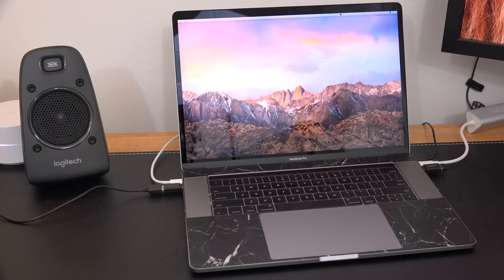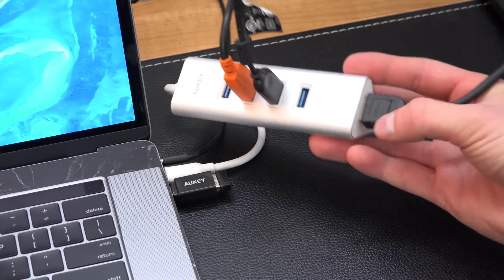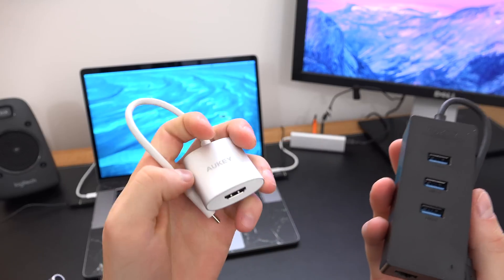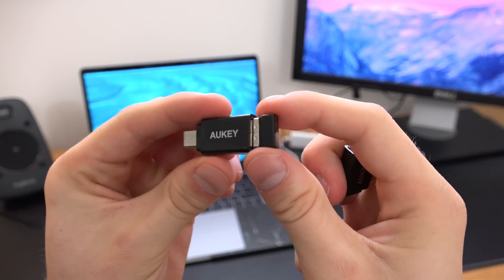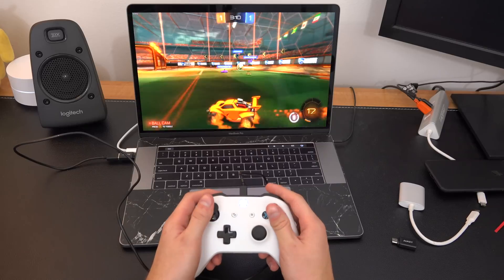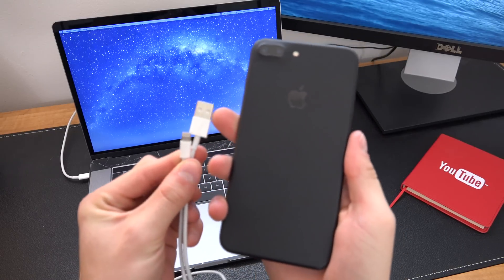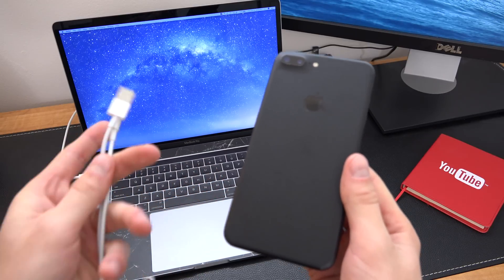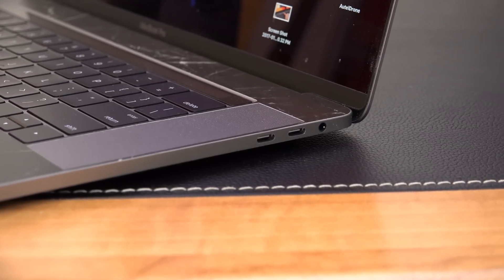New MacBook Pro: Living With Adapters and Dongles!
The new MacBook Pro only includes 4 USB Type-C slots. This is a new standard and makes it a little difficult to plug all of your devices in; even your keyboard and mouse. Here are my experiences with adapters and dongles!

Note: The new MacBook Pro 13" without the touchbar only has 2 USB-C slots